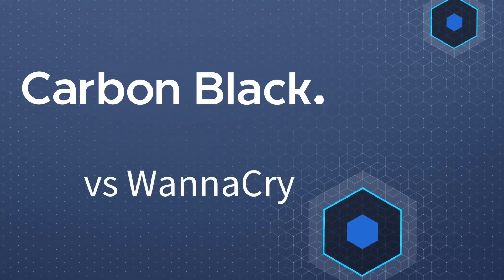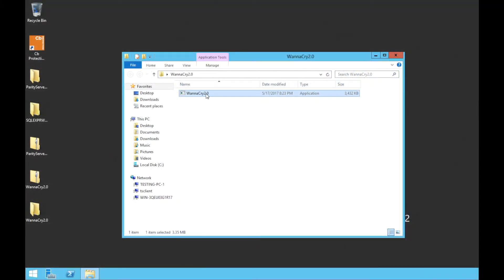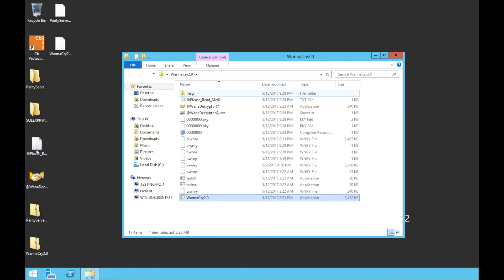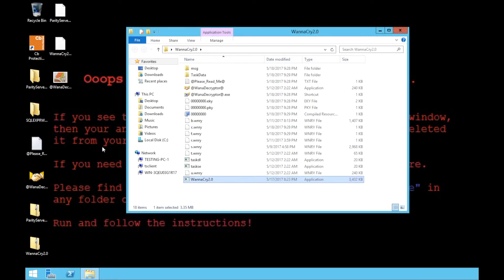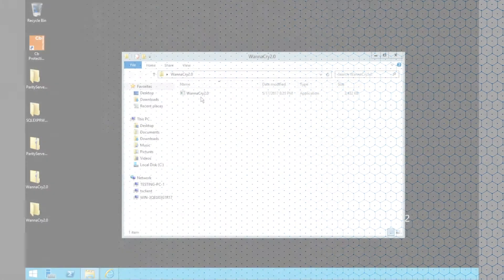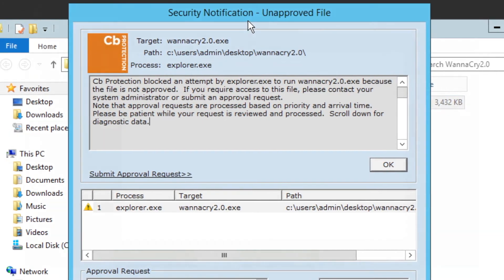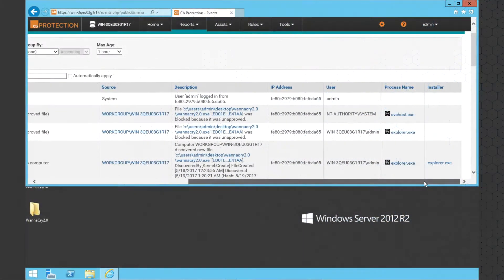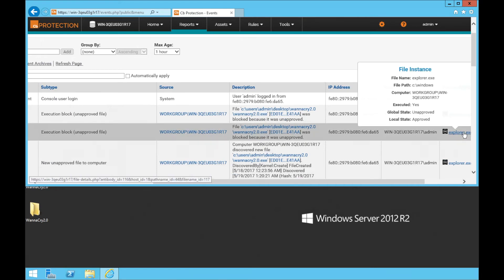Cb Protection vs WannaCry - Archive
The recent Petya/NotPetya and WannaCry outbreaks have made one thing perfectly clear: ransomware can bring an organization to its knees. Innovation across all aspects of ransomware have allowed these attacks to infect hundreds of thousands of machines in a matter of hours.

Carbon Black helps you keep these threats at bay and enables its customers to detect and prevent Petya / NotPetya, WannaCry and future ransomware outbreaks.